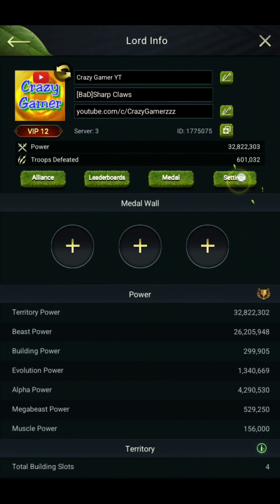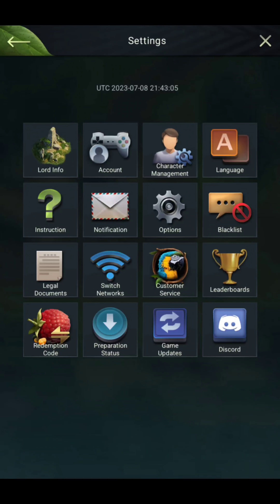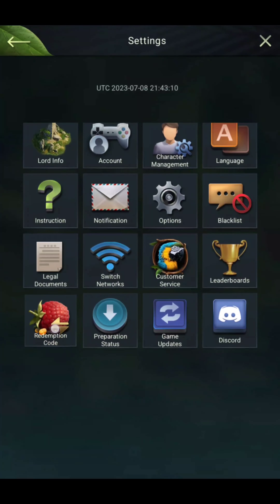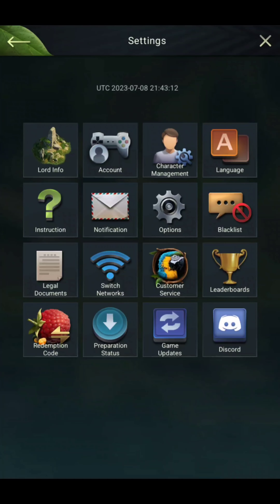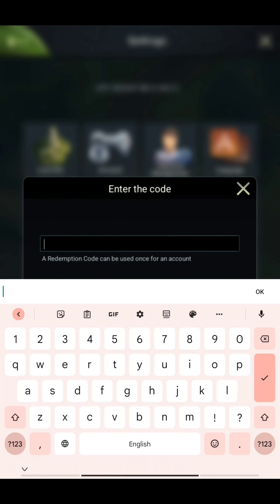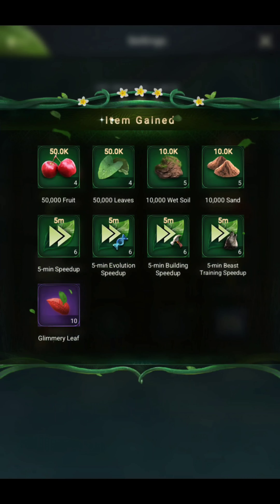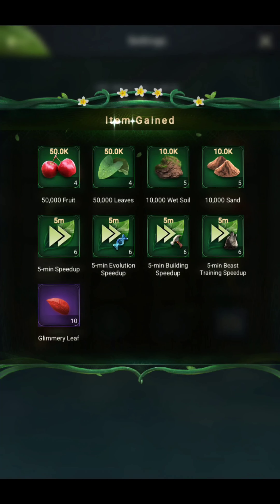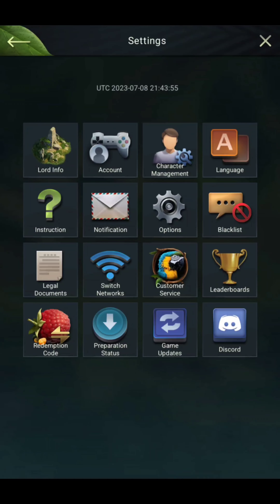New Redeem Code for the Beast Lord The New Land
In the Beast Lord The New Land, Expand the territory, strengthen the colonies, and guard your home with allies!

The climate suffers from abrupt change, and resources are scarce.To survive and multiply, as the lord, you decide to search for new territory. After going through all kinds of hardships, you finally found a piece of fertile land. However, the seemingly peaceful new territory is full of hidden dangers.

Line: @beastloadofficial